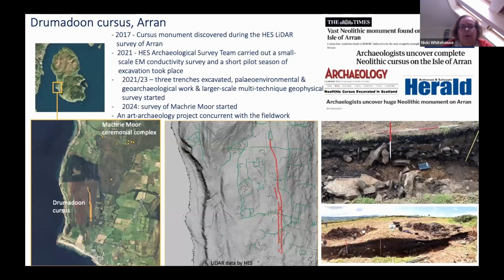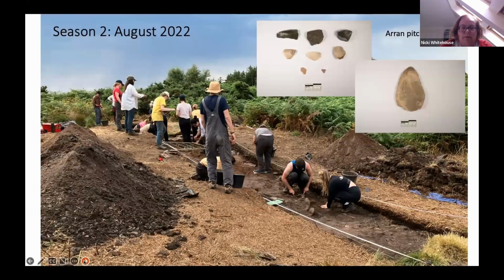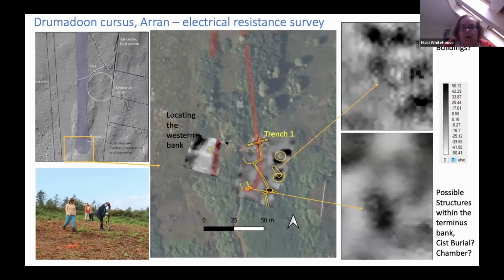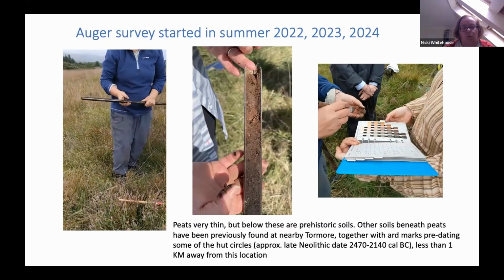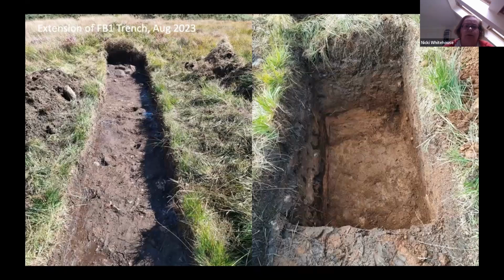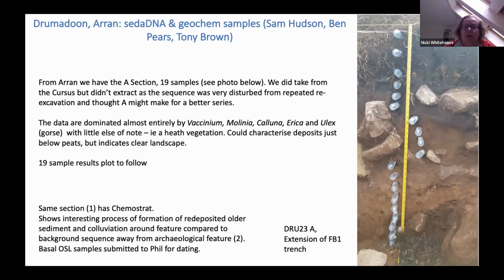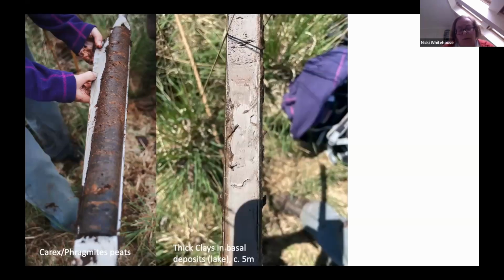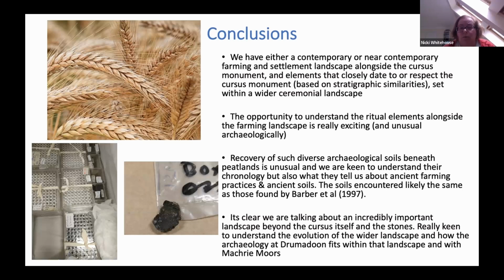A Prehistoric landscape and cursus monument at Drumadoon